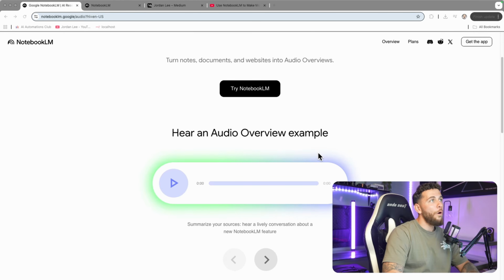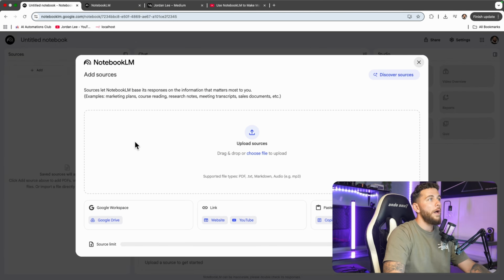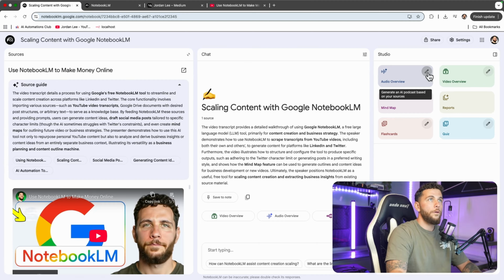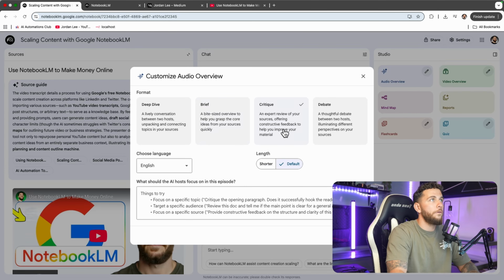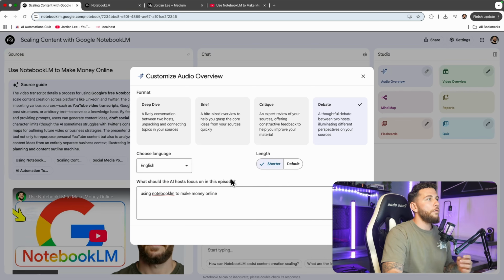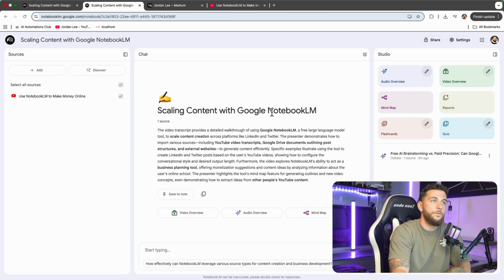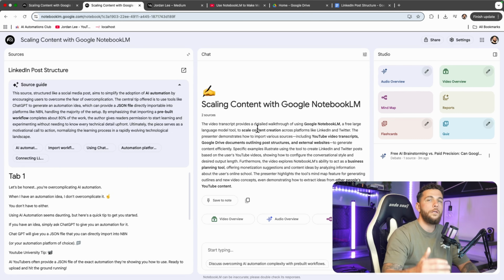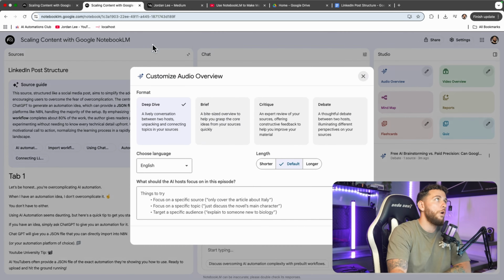NEW NotebookLM Audio Overview Is HERE 🎙️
🤖 Need AI Automation Services? Book a free call with me here

Learn how to use Google Notebook LM's powerful Audio Overview feature to create AI-generated podcasts and debates from your content! In this tutorial, I'll show you how to transform your YouTube videos, notes, and documents into engaging audio files that you can repurpose across multiple platforms.

⌛ TIMESTAMPS
00:00 - Introduction to Notebook LM Audio Overview Feature
01:15 - Getting Started: Creating a New Notebook and Adding Sources
03:30 - Using YouTube Videos as Source Material
05:45 - Exploring Audio Format Options (Deep Dive, Debate, Brief, Critique)
07:00 - Generating an AI Debate About Your Content
09:30 - Converting Text and Notes into Audio Files
11:45 - Use Cases: AI Podcasts, Training Materials, and Content Repurposing
14:00 - Final Thoughts and Next Steps